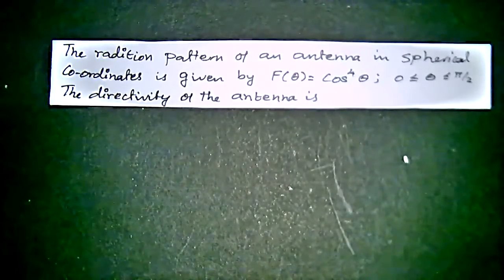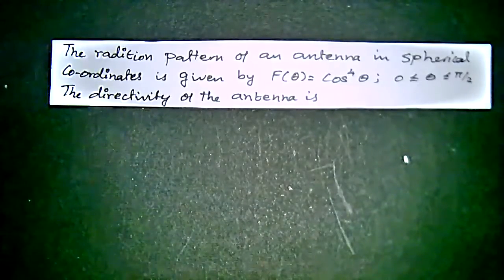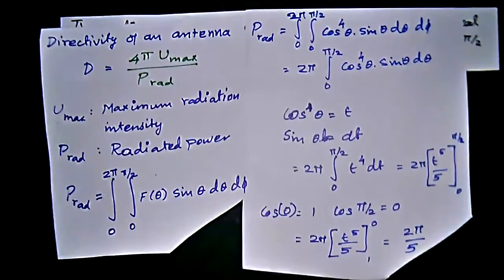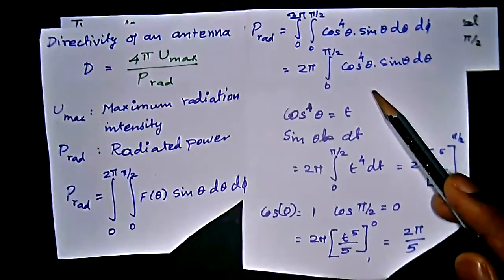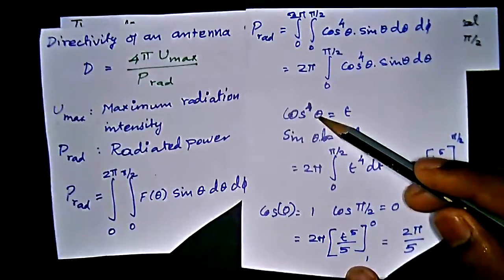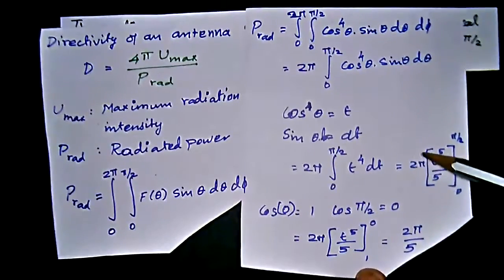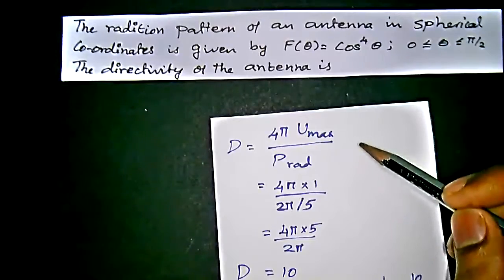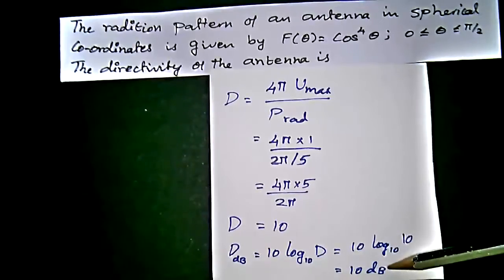Directivity of antenna | GATE Preparation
The radition pattern of an antenna is spherical co-ordinates is given by F of deta = Cos^4 deta; 0 greater than equals to t and less than equals to pie by 2. The directivity of the antenna is GATE